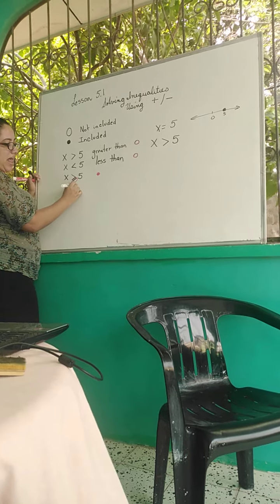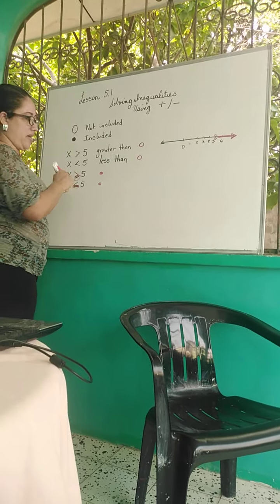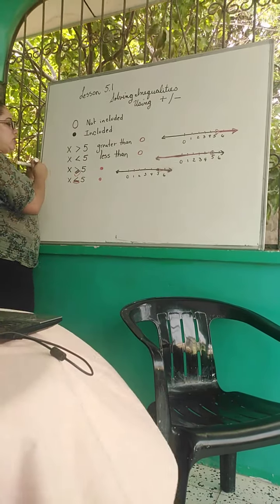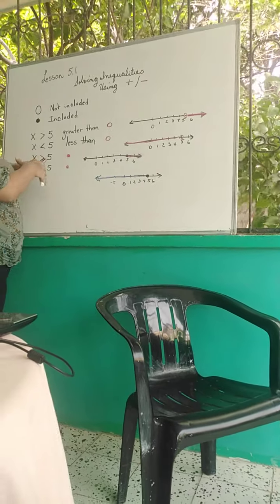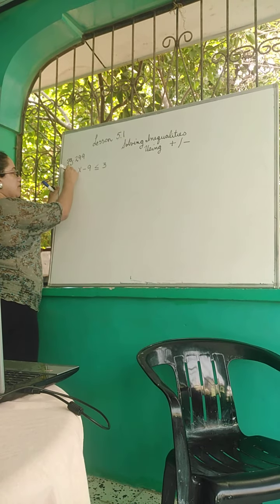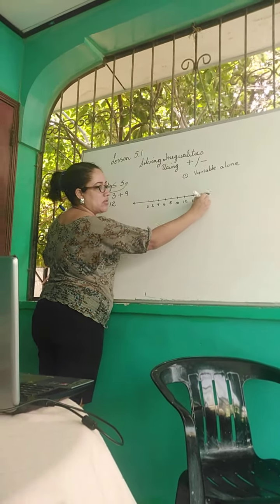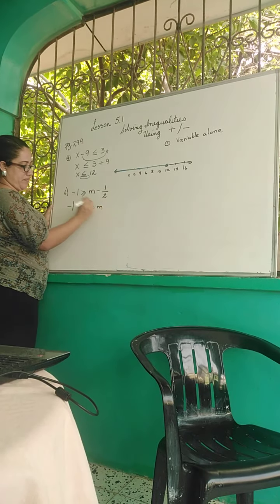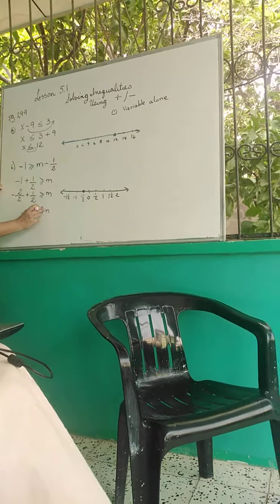28 de abril de 2020